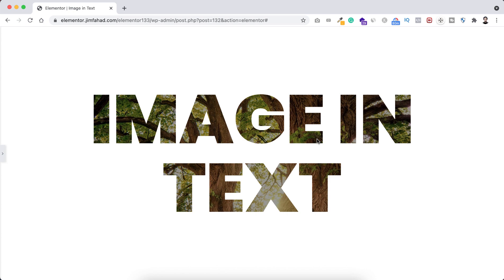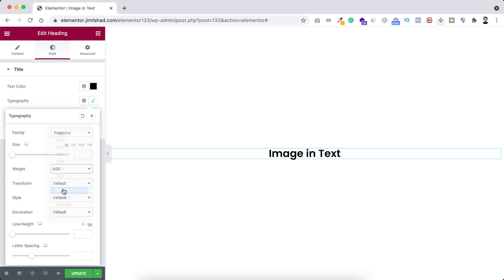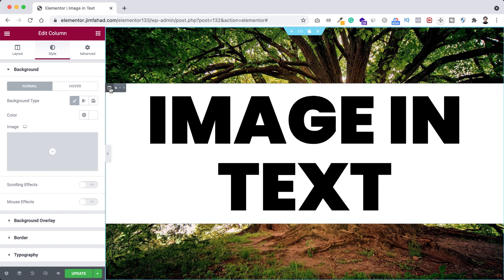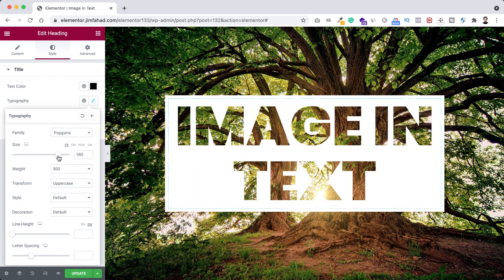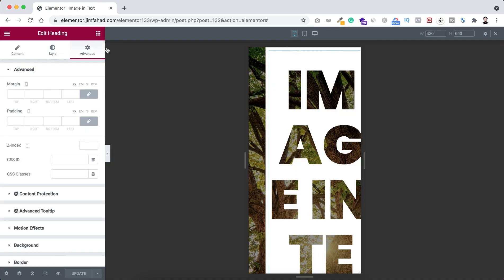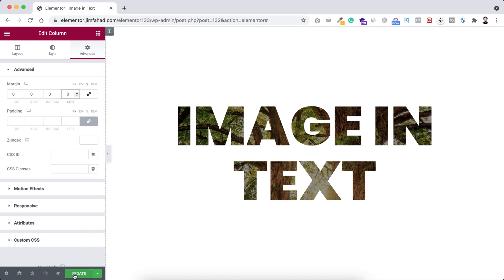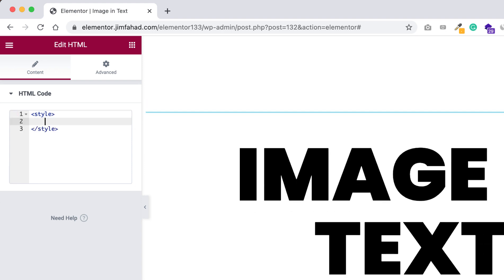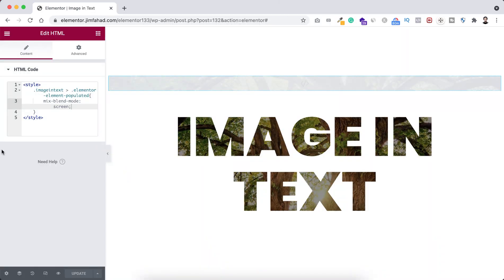Awesome Looking Elementor Image in Text Design 🔥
In this tutorial, I'll show you using Elementor FREE/PRO, how you can make an Awesome Looking Elementor Image In Text Design 🔥

About:
5 Million+ website owners started using the Elementor page builder. I'll show you the easiest way how you can create your personal resume website using Elementor Page Builder yourself.